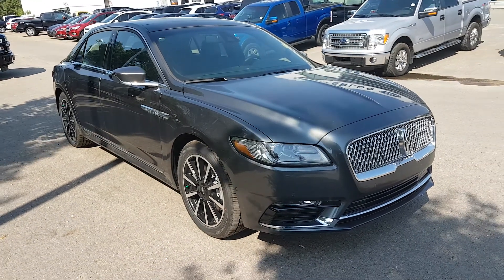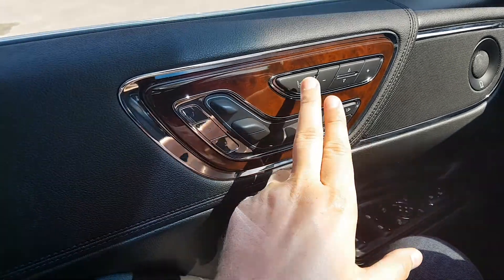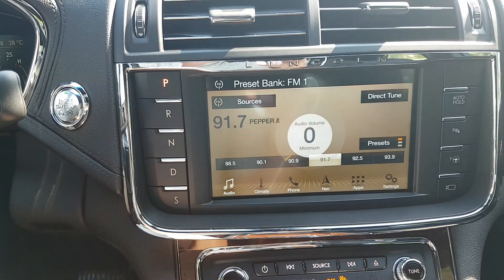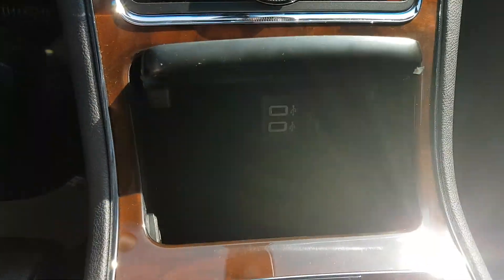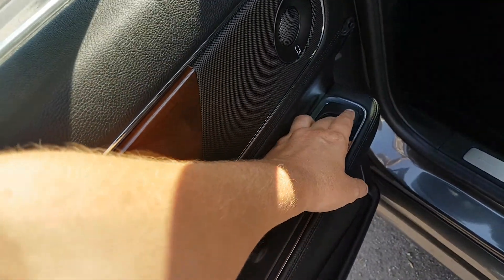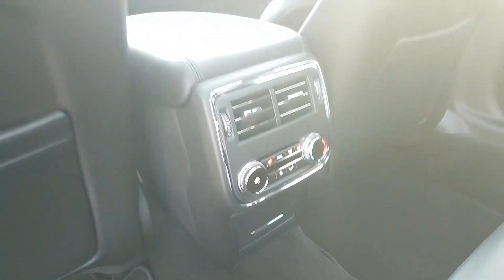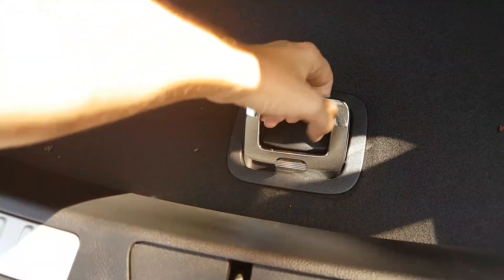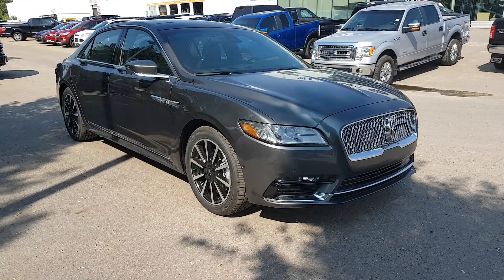2017 Lincoln Continental Reserve | Waterloo Lincoln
We invite you to come in and experience why Waterloo Lincoln has been in business for over 70 years. We are dedicated to becoming your business of choice when it comes to all things automotive. Give us the opportunity to earn your business and showcase the Waterloo Lincoln experience.